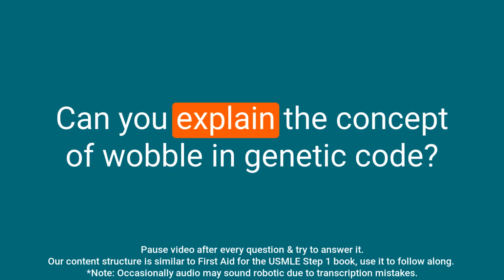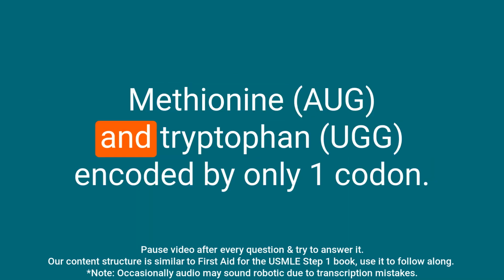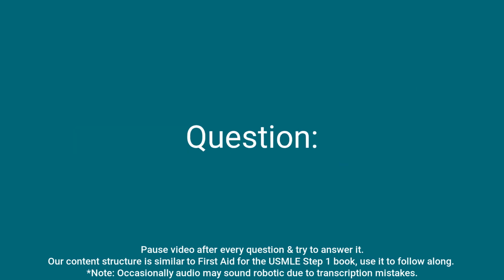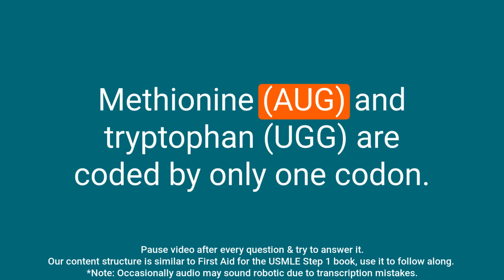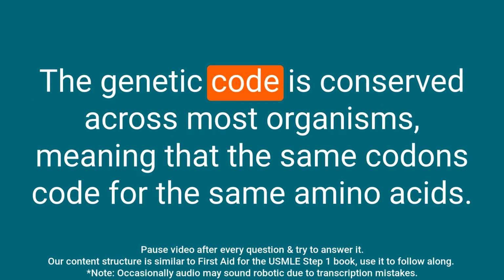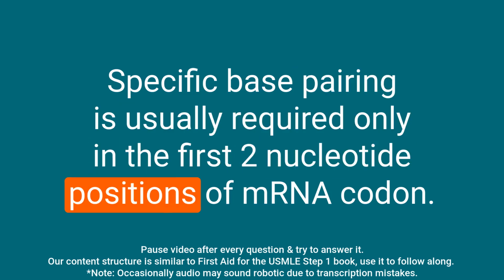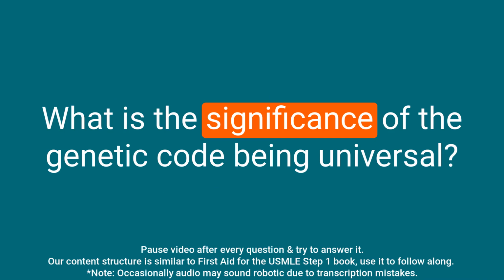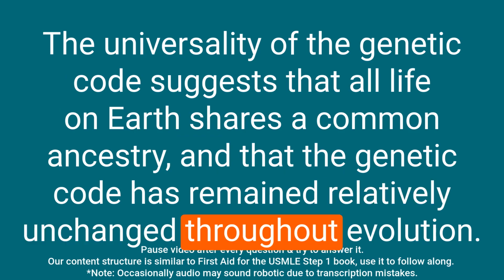Genetic Code Features: A Questions and Answers Format Review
Question: What does it mean for the genetic code to be unambiguous?
Answer: Each codon specifies only 1 amino acid.Question: Can you explain the concept of degenerate or redundant genetic code?
Answer: Most amino acids are coded by multiple codons.Question: Can you explain the concept of wobble in genetic code?
Answer: Codons that differ in 3rd (“wobble”) position may code for the same tRNA/amino acid. Specific base pairing is usually required only in the first 2 nucleotide positions of mRNA codon.Question: Are there any exceptions to the rule of multiple codons coding for the same amino acid?
Answer: Methionine (AUG) and tryptophan (UGG) encoded by only 1 codon.Question: Are there any exceptions to the rule of nonoverlapping genetic code?
Answer: Some viruses.Question: Is the genetic code universal?
Answer: The genetic code is conserved throughout evolution. Exception in humans: mitochondria. Question: What is the function of codons in the genetic code?
Answer: Codons are a sequence of three nucleotides that correspond to a specific amino acid or stop signal during protein synthesis.Question: Can you explain the concept of ""wobble"" in genetic code?
Answer: ""Wobble"" refers to the fact that in certain codons, the third base position can be less specific and still code for the same amino acid. This allows for some flexibility in the genetic code and can increase the number of possible codons for a given amino acid.Question: Are there any exceptions to the rule of the genetic code being conserved throughout evolution?
Answer: One exception is that the genetic code in human mitochondria differs from the universal genetic code found in the rest of the organism.Question: Are there any specific codons that are always read from a fixed starting point?
Answer: The genetic code is read from a fixed starting point as a continuous sequence of bases, with the exception of some viruses.Question: Are there any codons that only code for one amino acid?
Answer: Methionine (AUG) and tryptophan (UGG) are coded by only one codon. Question: Can you explain the concept of nonoverlapping genetic code?
Answer: Nonoverlapping genetic code means that the codons are read in a linear fashion, with each codon being read once and not overlapping with the next codon. This is the standard way that the genetic code is read, with the exception of some viruses that have overlapping codons.Question: Is the genetic code in all organisms the same?
Answer: The genetic code is conserved across most organisms, meaning that the same codons code for the same amino acids. However, there are some exceptions such as the genetic code in human mitochondria which differ from the universal genetic code found in the rest of the organism.Question: Are there any specific base pairings that are required in the genetic code?
Answer: Specific base pairing is usually required only in the first 2 nucleotide positions of mRNA codon.Question: Are there any exceptions to the rule of multiple codons coding for the same amino acid?
Answer: Methionine (AUG) and tryptophan (UGG) are coded by only one codon.Question: What is the significance of the genetic code being universal?
Answer: The universality of the genetic code suggests that all life on Earth shares a common ancestry, and that the genetic code has remained relatively unchanged throughout evolution.